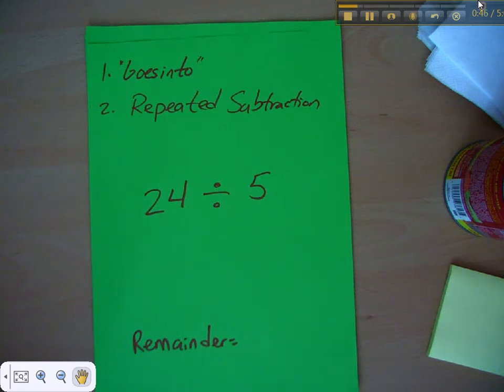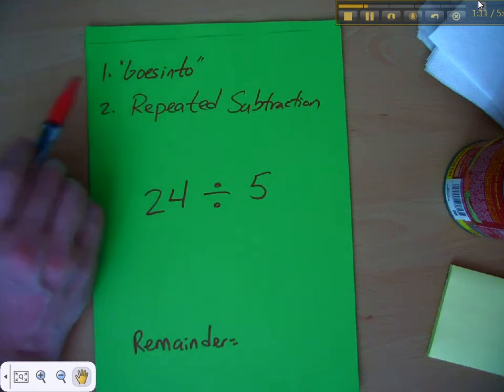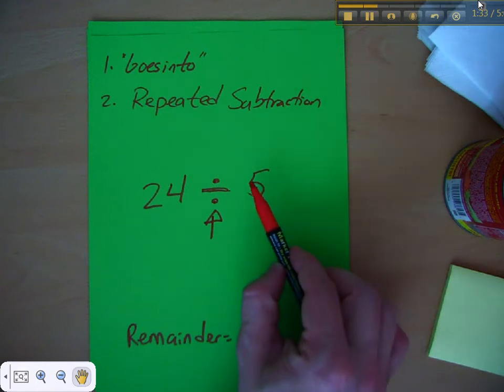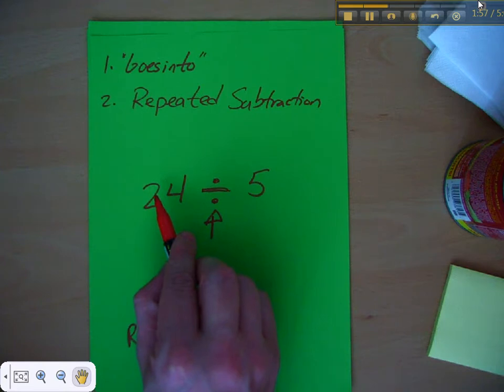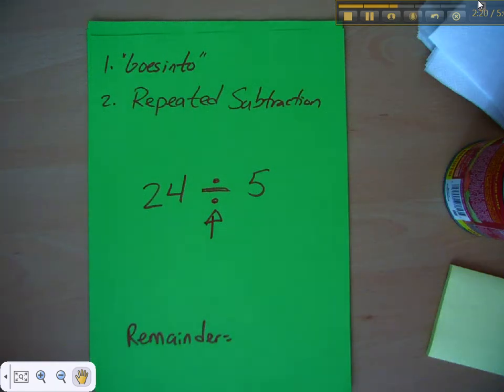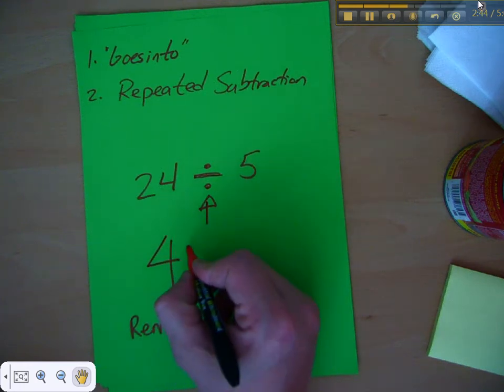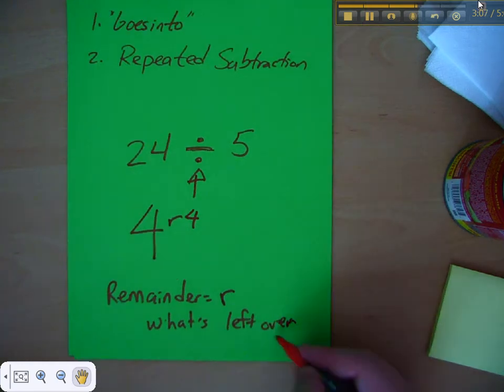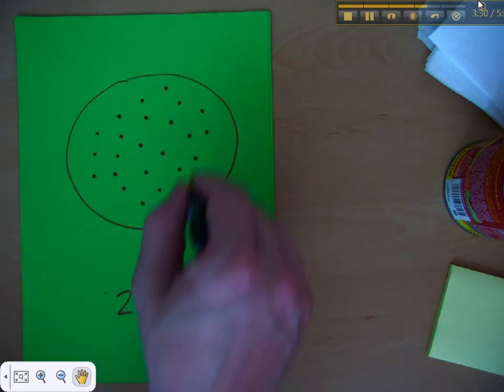Division with Remainders Tutorial